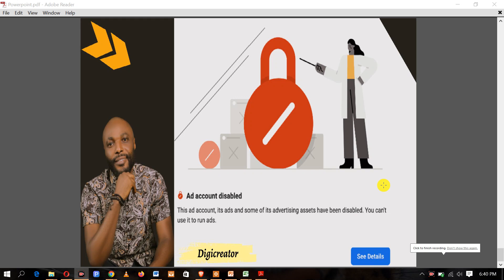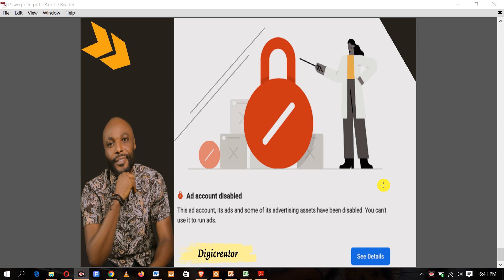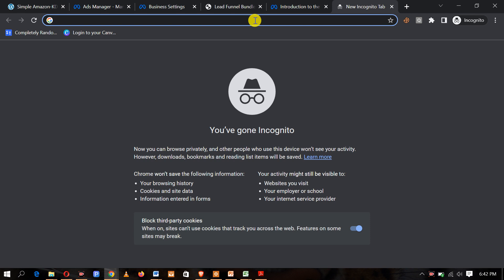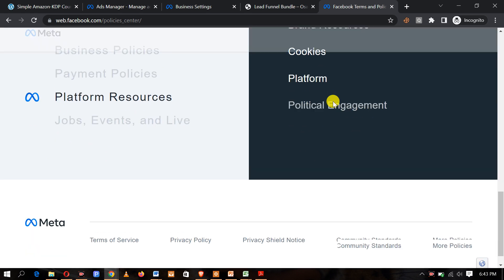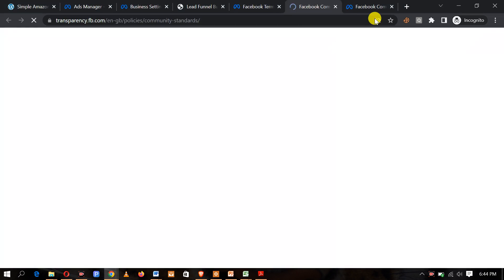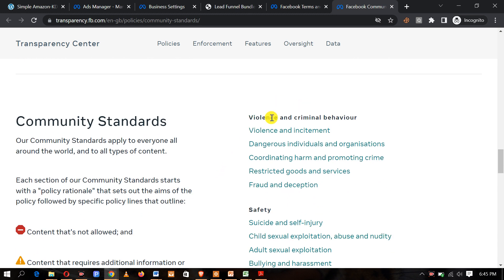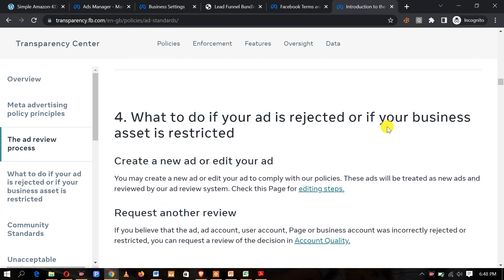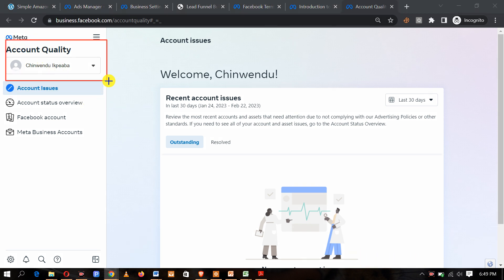How To Keep You Ad Account Safe